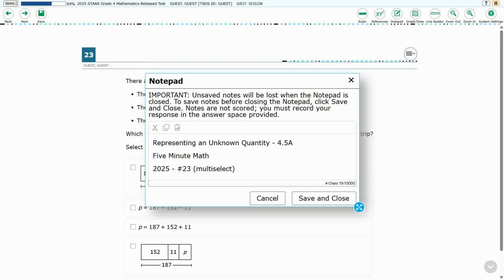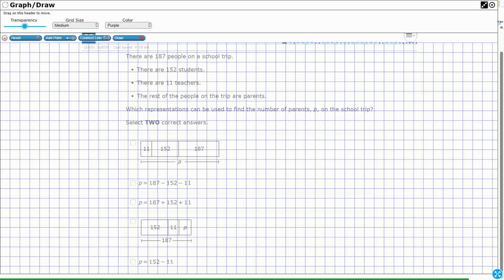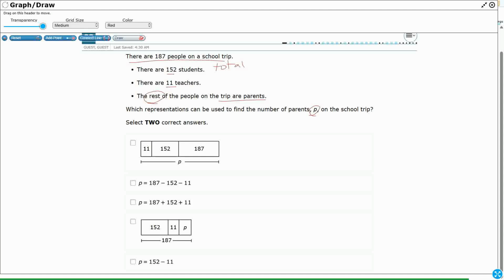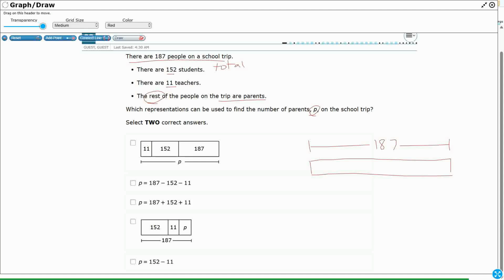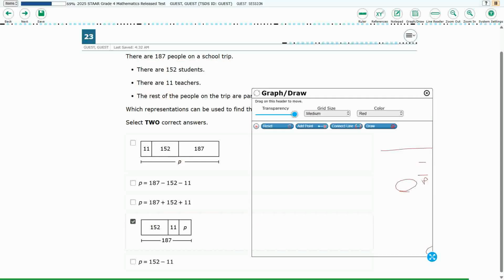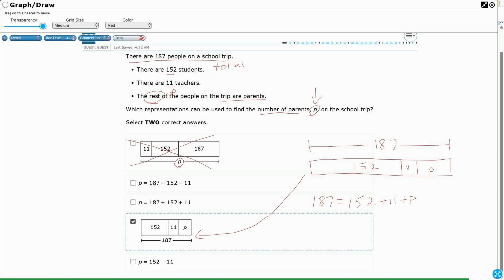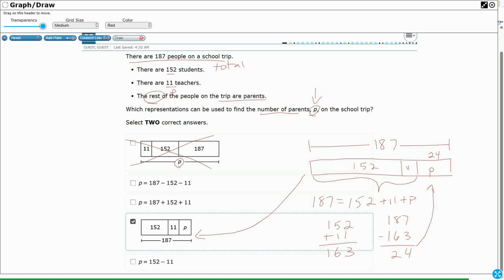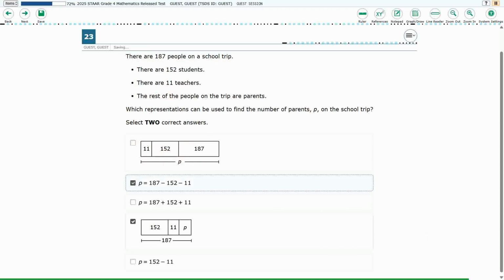4th Grade STAAR Practice Representing an Unknown Quantity (4.5A - #19)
Practice representing multi-step problems involving the four operations with whole numbers using strip diagrams and equations with a letter standing for the unknown quantity with a test item from the 2025 STAAR test (#23 - 4.5A).